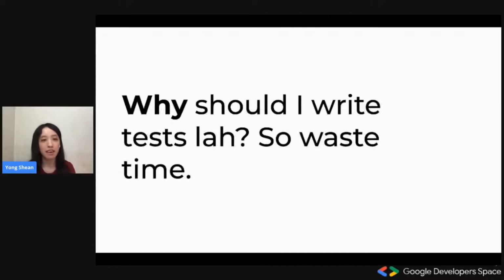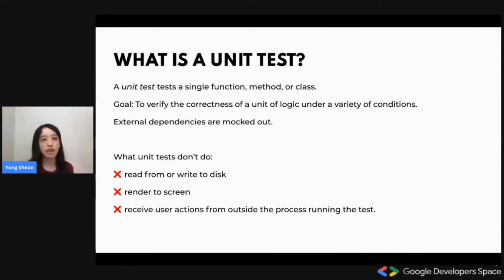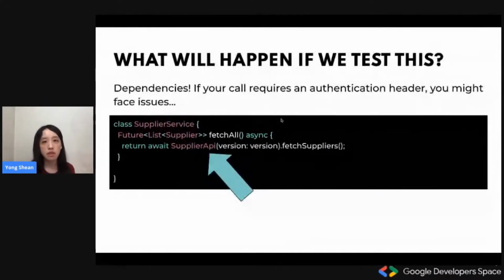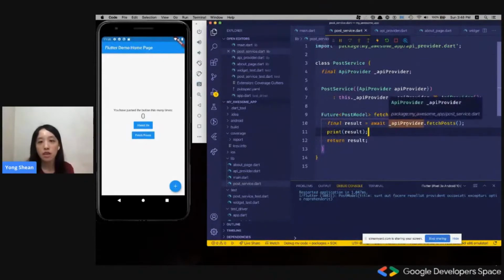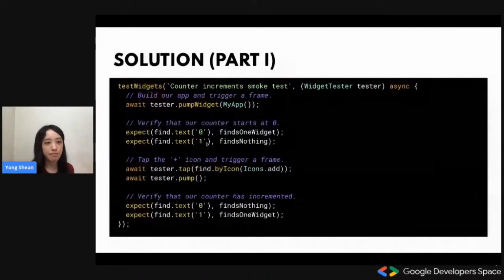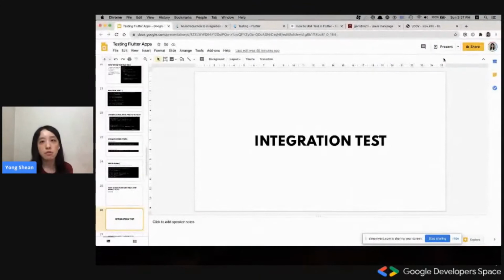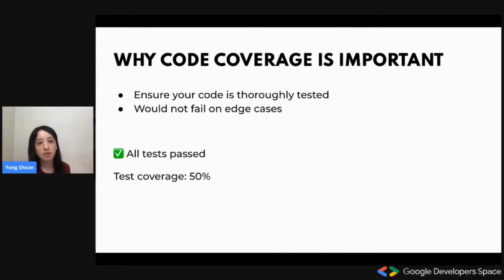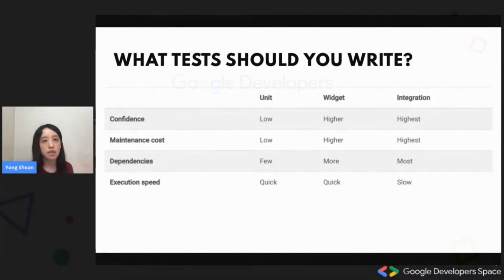Introduction to Testing Flutter Apps - Yong Shean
Regardless of where you are, we welcome you to join our livestream along with other Flutter enthusiasts from around the world to experience FlutterDay.

Speaker: Yong Shean, Senior Software Engineer, Comerge AG
Topic: Introduction to Testing Flutter Apps